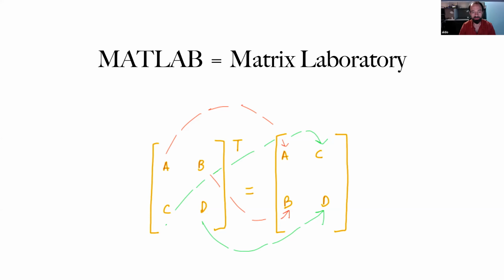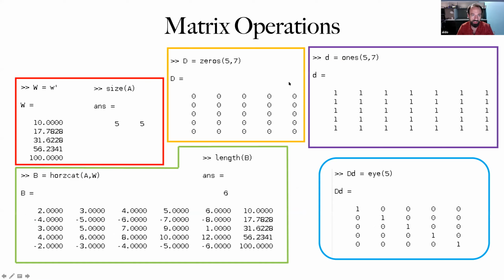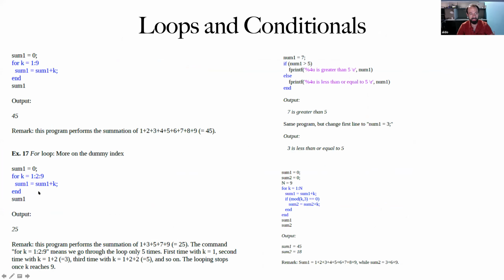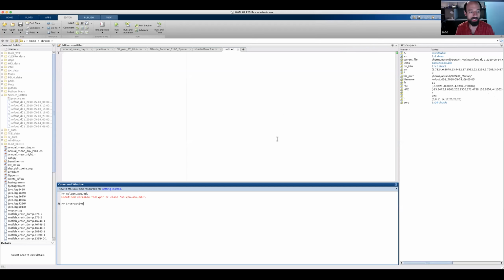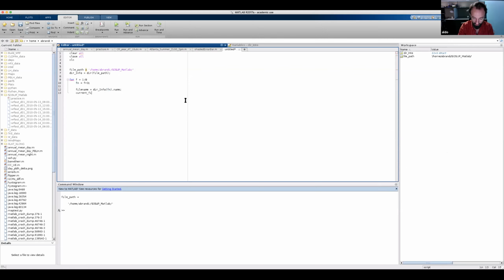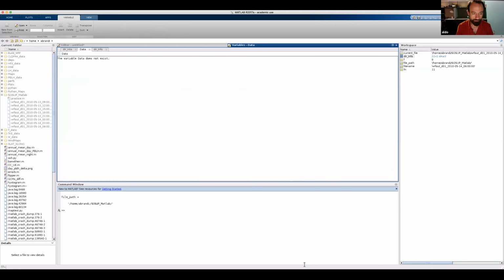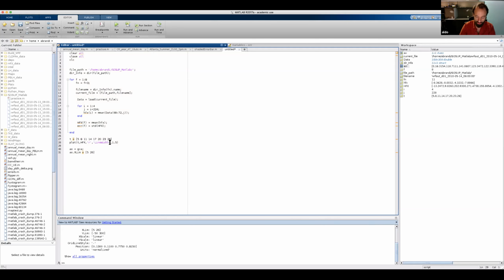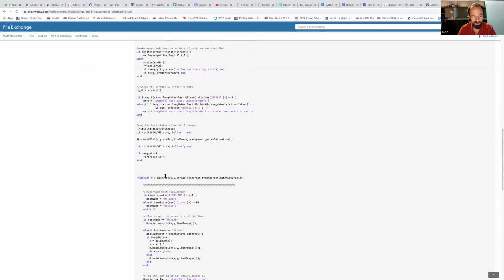SGSUP Graduate Student Workshop: MATLAB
About the workshop: MATLAB is a mathematical software package based on matrices. It consists of an extensive library of numerical routines, two- and three-dimensional graphics and a high-level programming format. The MATLAB workshop provides basic hands-on knowledge on the scientific-programming language, which is available to all ASU students on the Agave HPC cluster. You can create an account on the Agave cluster at this The workshop tackles the main functionalities of MATLAB, namely: Arithmetic operations; Built-in functions; User-designed functions; Arrays and Matrices; Array and Matrix operations; Loops and conditionals; Graphics; Programs.

Presenter: Aldo Brandi, PhD student, ASU's School of Geographical Sciences and Urban Planning